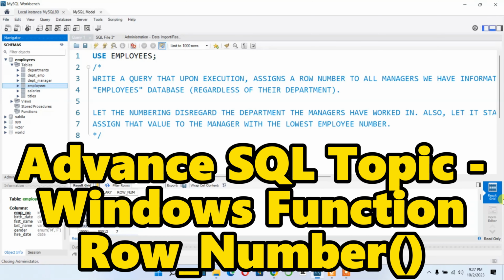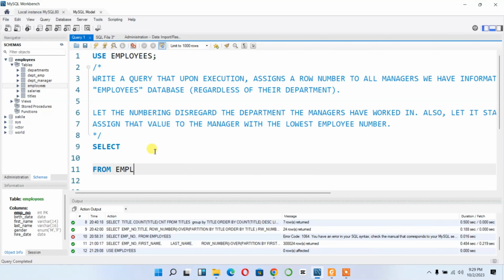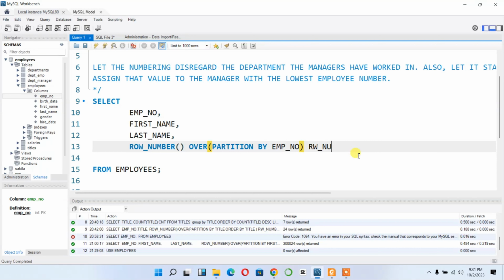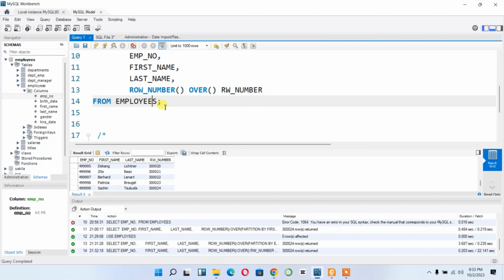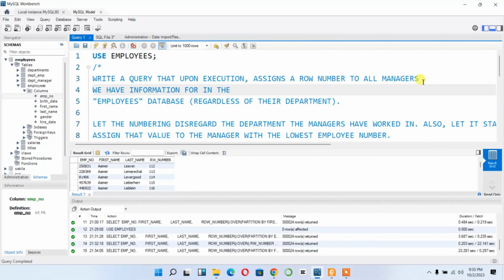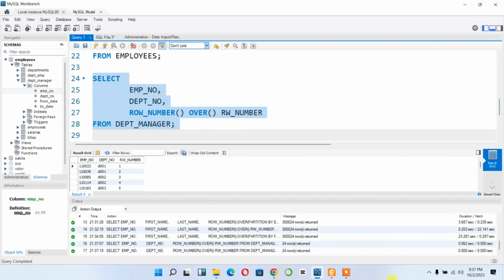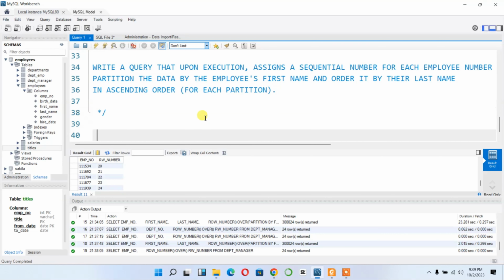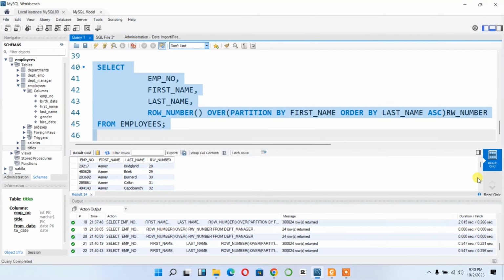Advance SQL Tutorial Windows Functions Row Number | End to End SQL Tutorial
Title: Unleashing the Power of SQL: Mastering Window Functions with Row_number()

Description:
🚀 Dive into the depths of advanced SQL with our SQL Grandmaster, boasting two decades of expertise in database management, data analysis, datalake, and data administration. In this video, we unravel the mysteries of Window Functions, focusing on the mighty Row_number().

🔍 Understanding and harnessing the capabilities of Row_number() is crucial for any data professional. Join us on a journey through practical examples, real-world applications, and pro tips to elevate your SQL game.

📋 Key Topics Covered:
1. Introduction to Window Functions
2. The Role of Row_number() in Sorting and Ranking
3. Overcoming Common Challenges with Window Functions
4. Advanced Techniques and Best Practices
5. Real-world Use Cases and Applications

🔥 Why Watch?
Whether you're a seasoned SQL developer or just starting, this video caters to all skill levels. Unlock the potential of Row_number() to streamline your queries, enhance data analysis, and gain a competitive edge in the world of data.

- Database Administrators
- Data Analysts
- SQL Developers
- Business Intelligence Professionals
- Anyone passionate about mastering advanced SQL techniques

🛠️ Tools Used:
- SQL Server
- MySQL
- PostgreSQL

🚨 Don't miss out on this opportunity to level up your SQL skills! Hit play now and become a master of Window Functions with Row_number().

📌 Timestamps:
 - Introduction
- Window Functions Overview
- Deep Dive into Row_number()
- Overcoming Challenges
- Advanced Techniques
- Real-world Applications
- Conclusion